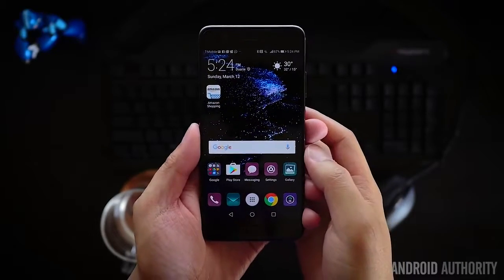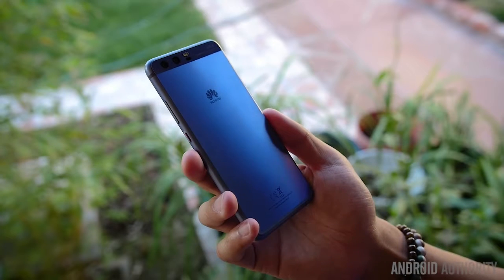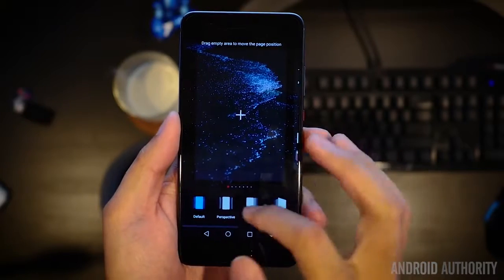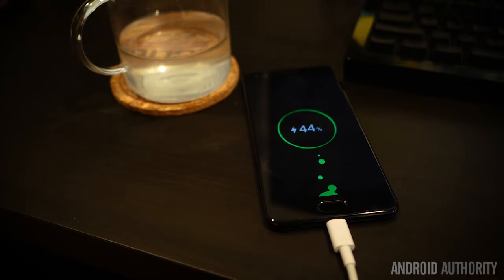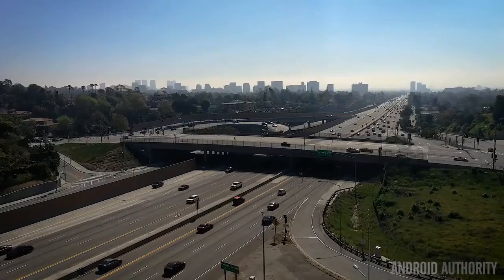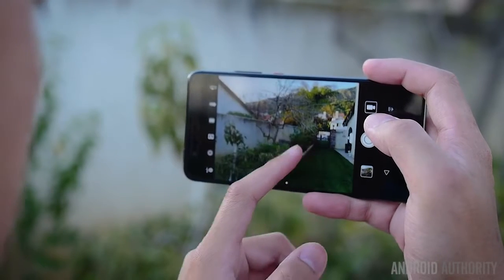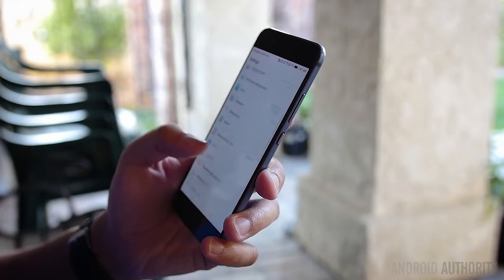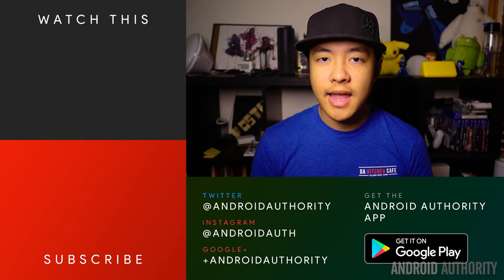Huawei p 10 review specifications etc